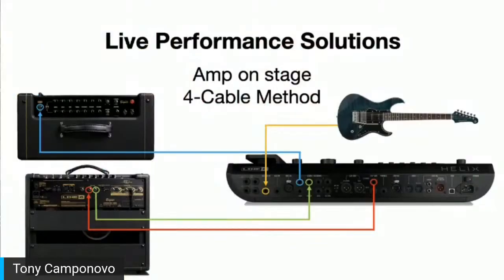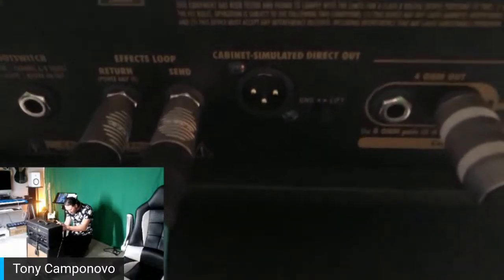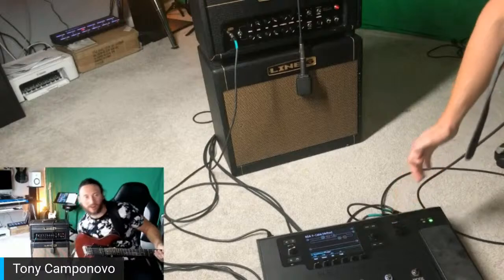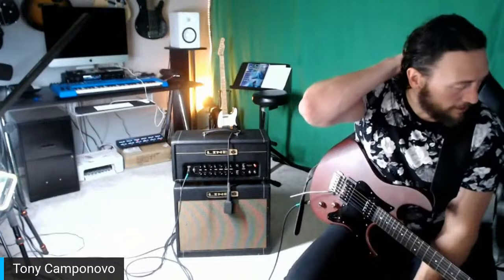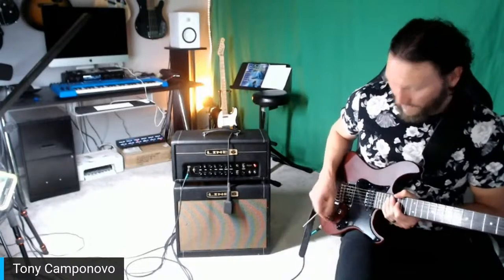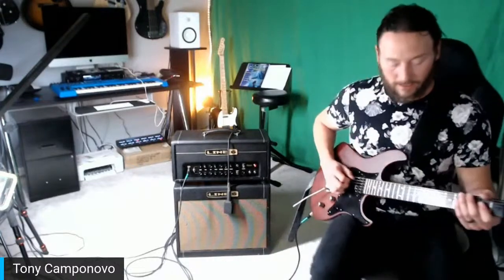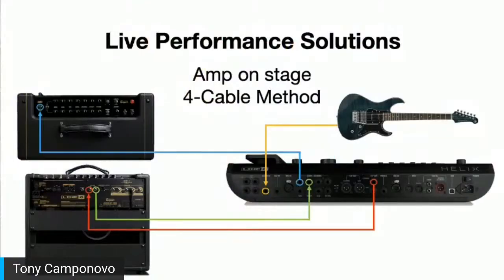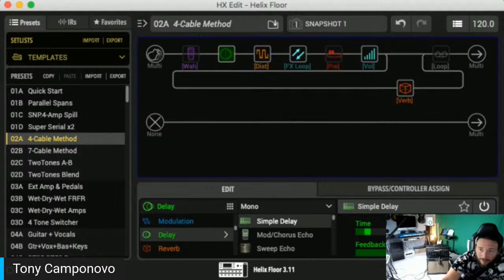Learning with Line 6 | Helix - Four Cable Method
Join us for episode seven in which Tony Camponovo will be covering the “four cable method”, which involves using Helix in conjunction with a traditional amp’s effects loop

Tony will go through the correct routing for this setup and discuss exactly what it does. He'll also show different pre-amps within Helix and how they will color the tone of the traditional amp.